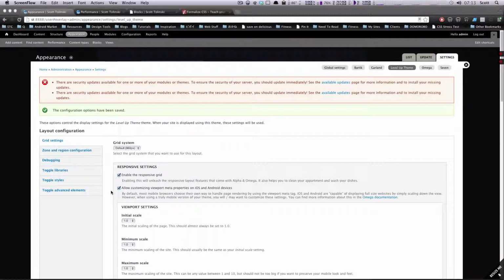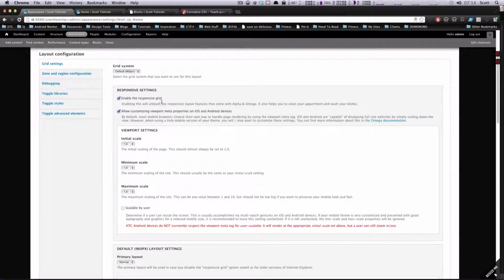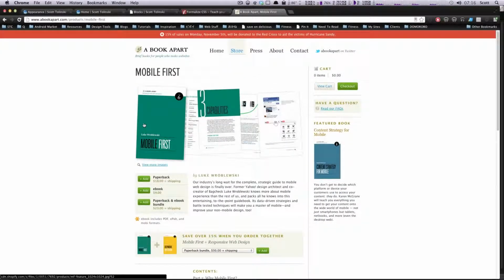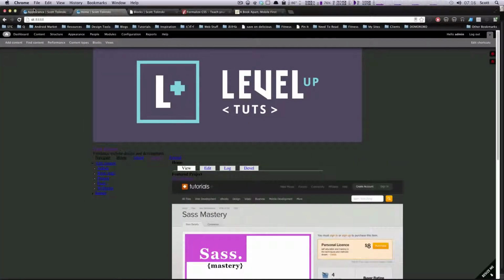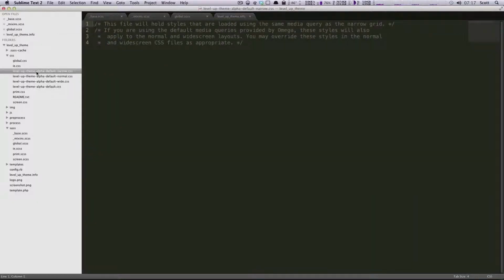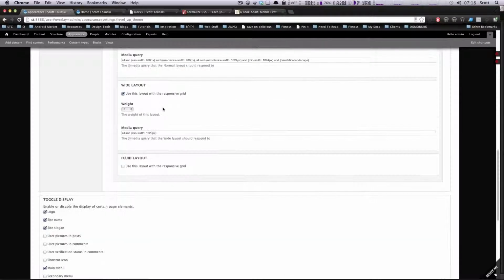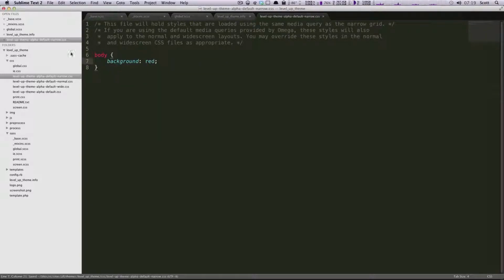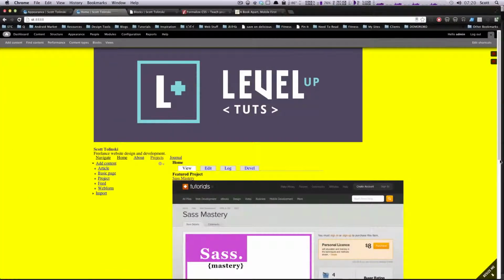Drupal Tutorials #60 Drupal Theming with Omega 101 6 Controlling Your Media Queries